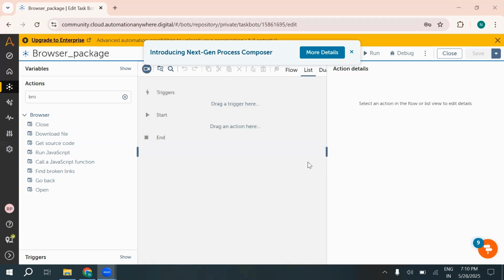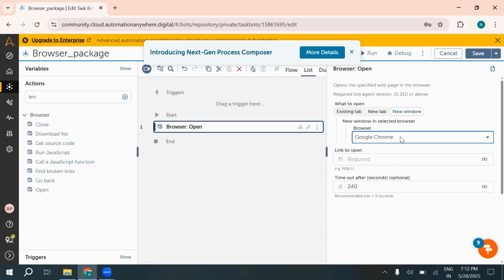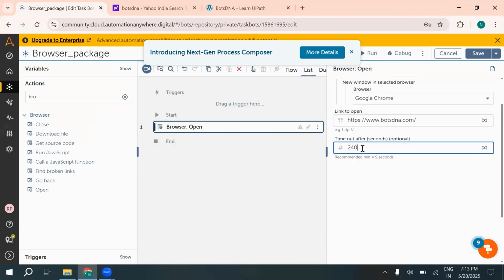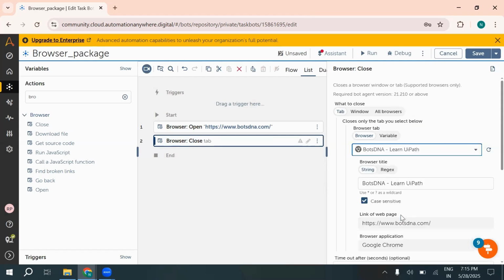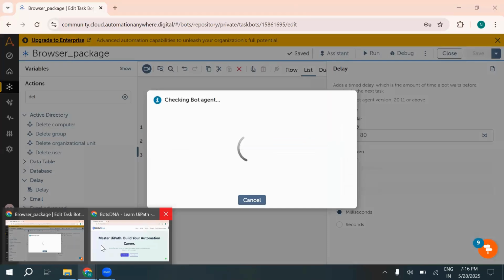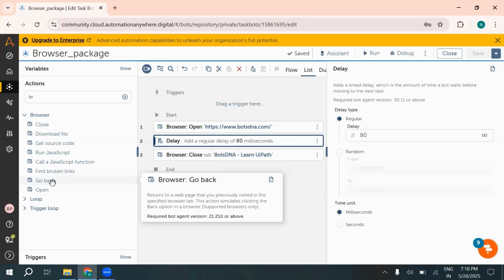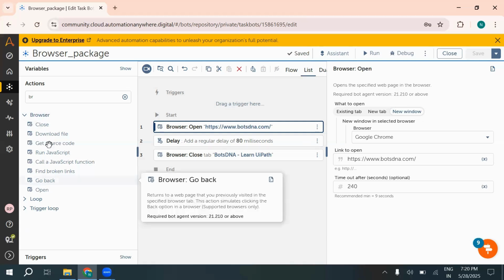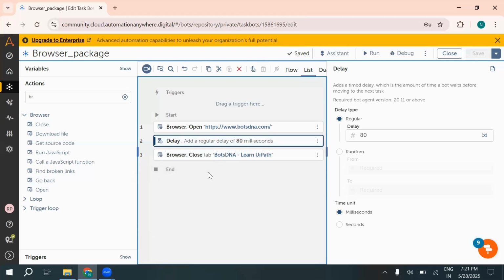Browser Package in Automation Anywhere A360 | Web Automation Tutorial for Beginners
Unlock the power of web automation using the Browser Package in Automation Anywhere A360! 🚀
In this tutorial, you'll learn how to use the Browser actions like Launch, Navigate, Click, Set Text, and Get Text to automate any website step-by-step.

Whether you're a beginner or looking to sharpen your Automation Anywhere skills, this video will guide you through practical use cases to automate browsers efficiently. 🖥️🌐

📌 Topics Covered:

What is the Browser Package in A360?

Launch and Navigate actions

Automating login forms

Extracting data from web pages

Best practices for stable web automation